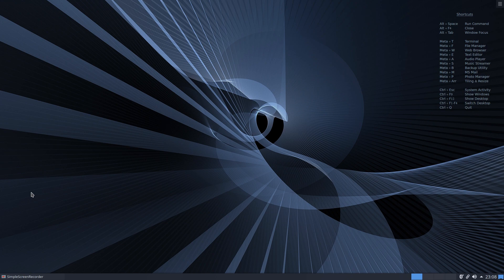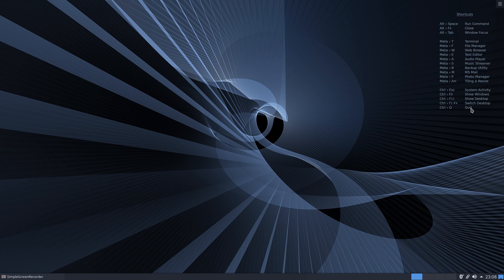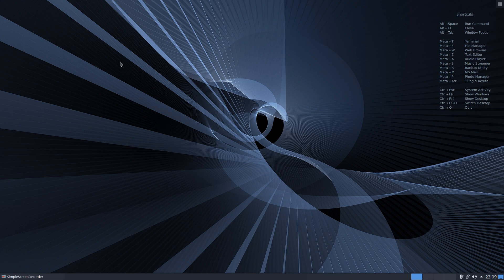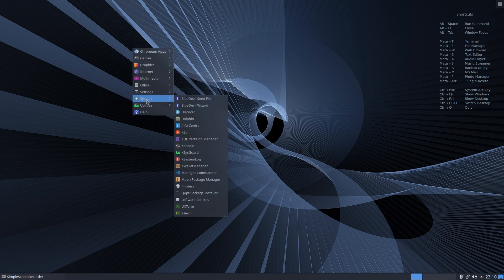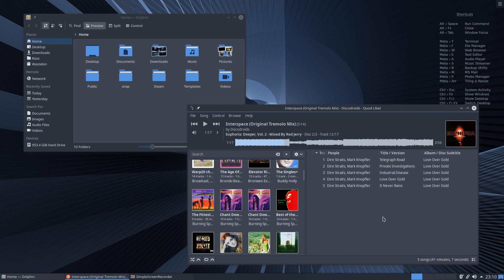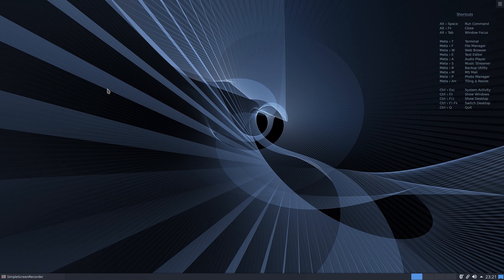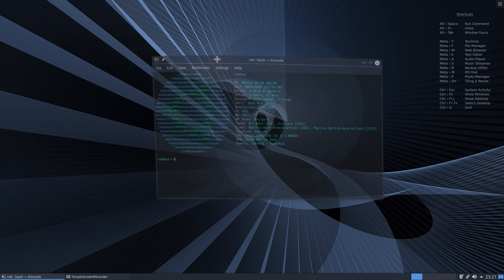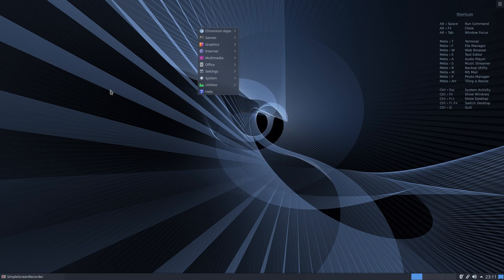Switching to KDE Plasma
Time for a change - moving to KDE